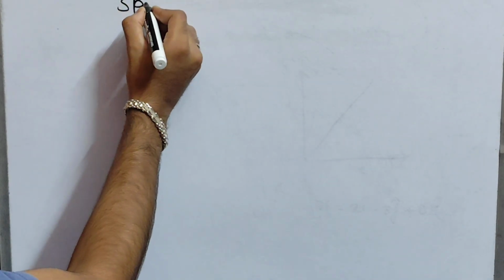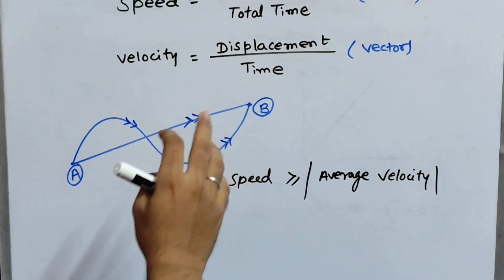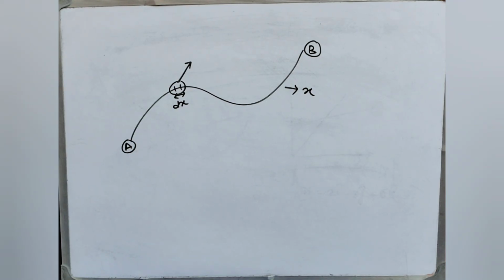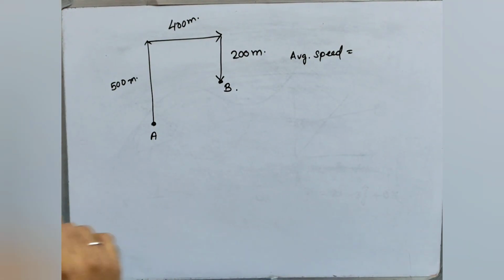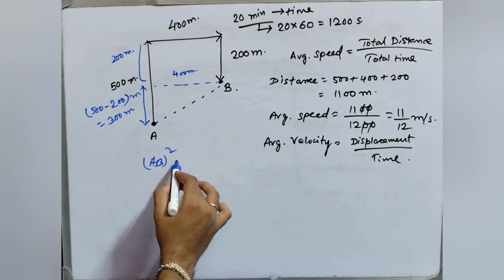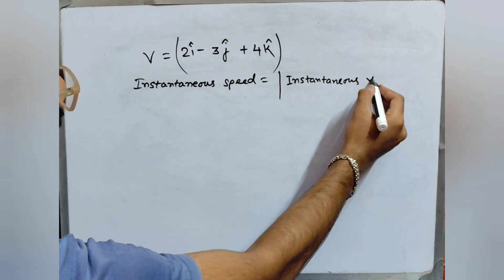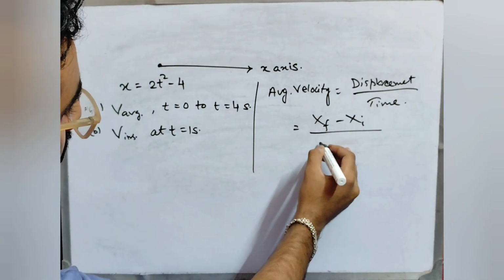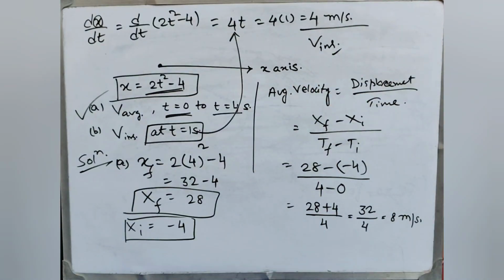average speed and instantaneous velocity